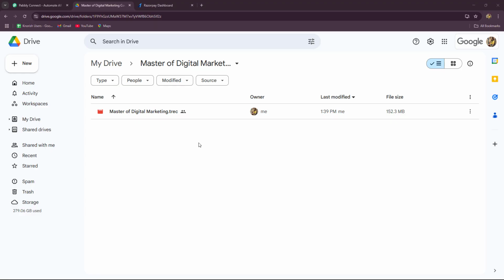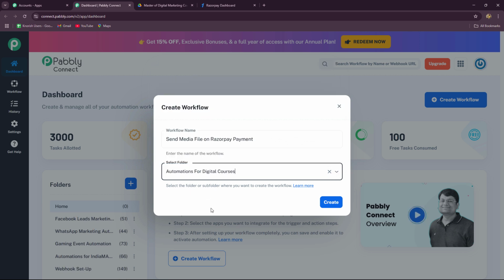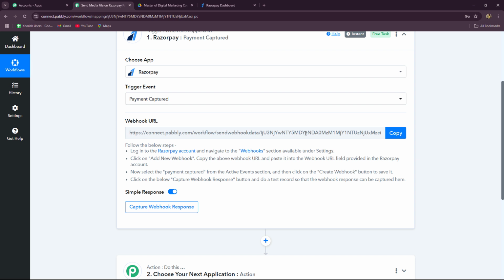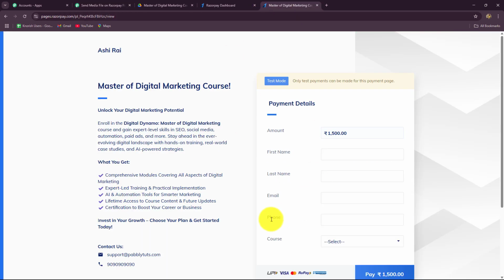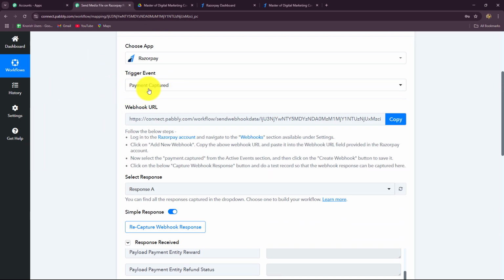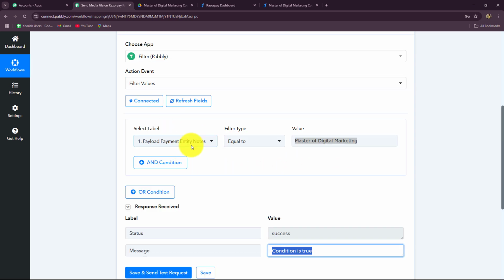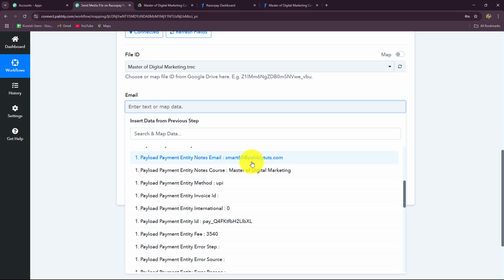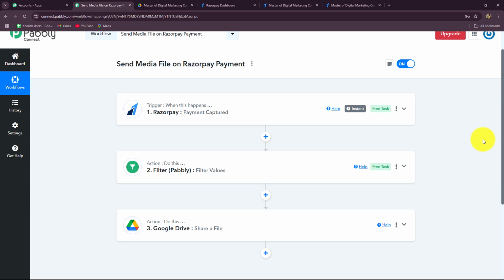Auto - Send Media Files on Razorpay Payment | Instant File Delivery Setup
In this video tutorial, we’ll show you how to automatically send a media file whenever a payment is made via Razorpay using Pabbly Connect.

Razorpay is a leading payment gateway that allows businesses to accept payments seamlessly. By integrating Razorpay with a file-sharing or messaging platform via Pabbly Connect, you can automate the process of delivering media files—such as PDFs, images, or videos—to customers after successful payments. This ensures a smooth customer experience, saves time, and eliminates manual work.

This step-by-step guide will help you set up an automated workflow for media file delivery on Razorpay payments, enhancing efficiency and customer satisfaction.

Use Case:-

As the owner of an online course business, I use Razorpay to process payments for my courses. After a customer successfully completes a payment, I want to automatically send them a personalized welcome video and course materials. This media file, such as an introductory video or PDF with the course syllabus, is sent to them via email or WhatsApp right after the payment is confirmed. Automating this process ensures that every student gets immediate access to the resources they need, enhances their onboarding experience, and saves me time by eliminating manual work.

Benefits of Pabbly Connect:

1. Automation: Save time, money, and resources by automating tasks.

2. Integration: Connect various web services to create efficient workflows.

3. Security: Enjoy industry-standard security for your data.

4. Scalability: Easily add new applications and services to your workflow.

5. Cost-effective: Choose from plans suitable for different business sizes, with no charges for internal tasks.